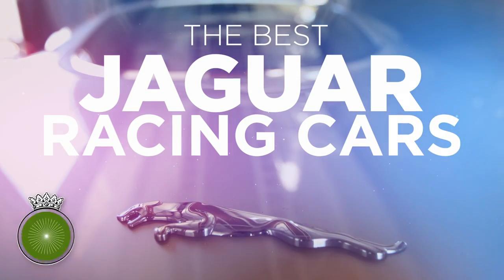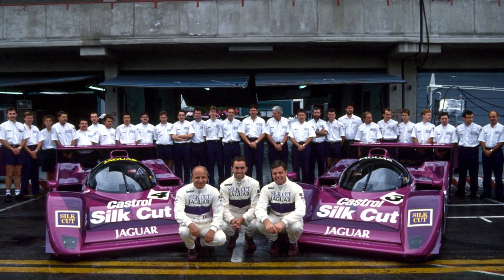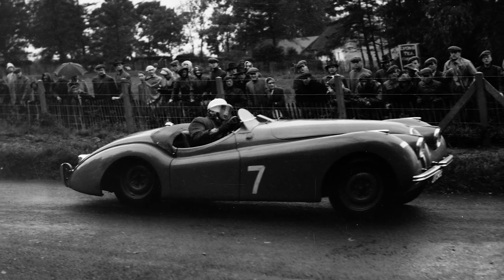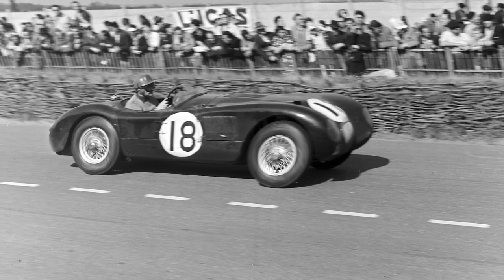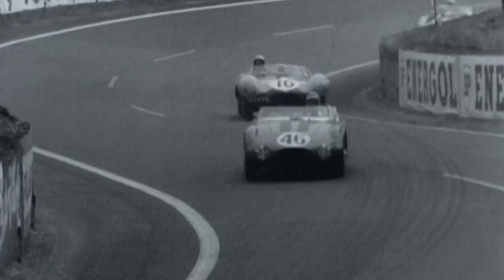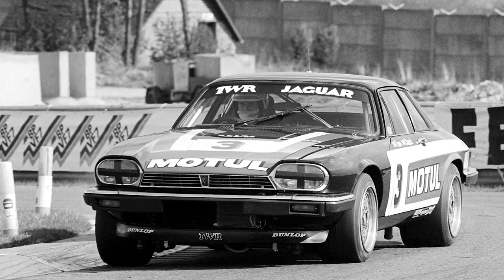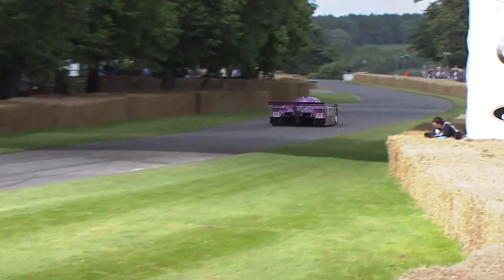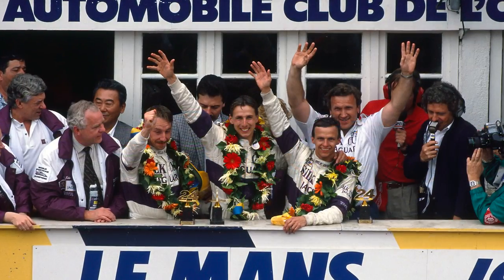The 8 best Jaguar racing cars ever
Jaguar and motorsport are inextricably linked. From the earliest XK120s to the latest Formula E machines, the company has constantly strived to hit the very top of the tree. But of its racing cars, which have been the greatest of all?

Timestamps:
00:00 Intro
00:33 Jaguar XJR-14
01:52 Jaguar XK120
03:13 Jaguar C-Type
04:38 Jaguar D-Type
06:05 Jaguar E-type Lightweight
07:30 TWR Jaguar XJS
08:42 Jaguar XJR-12
09:32 Jaguar XJR-9